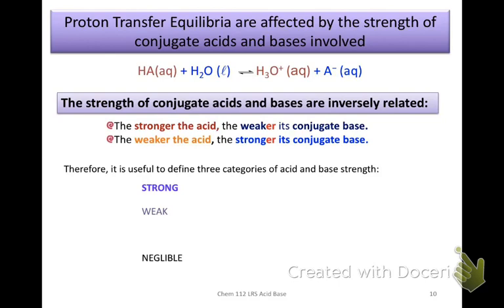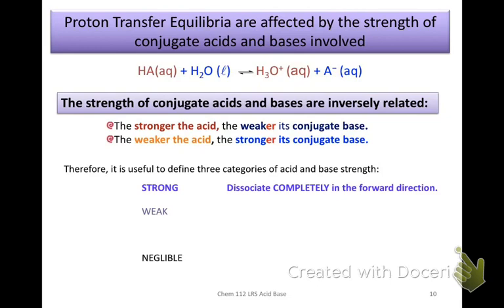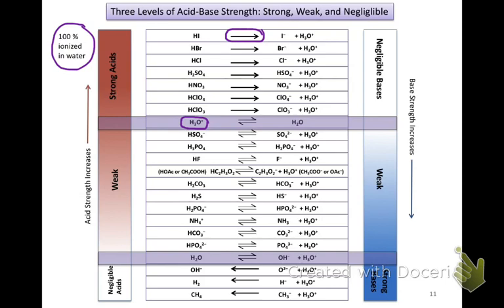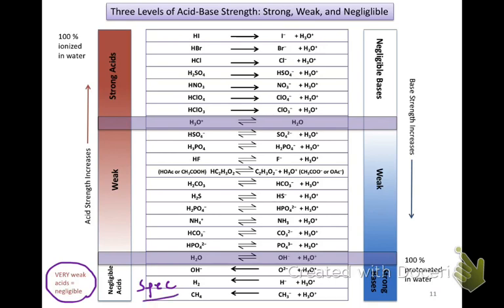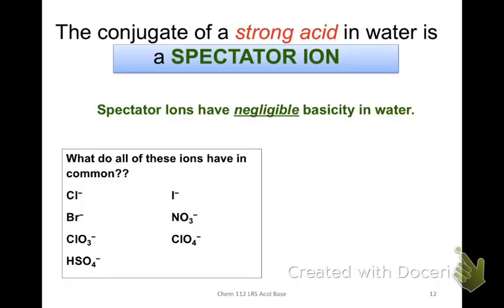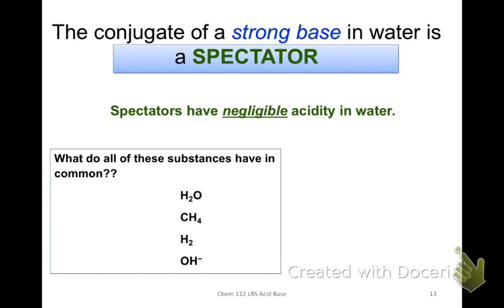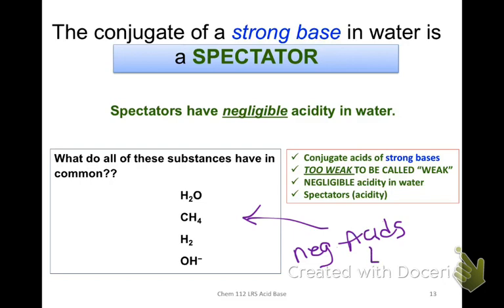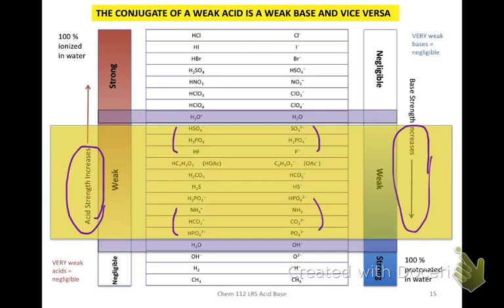Lesson 20-2 Part 3. Conjugate Strength